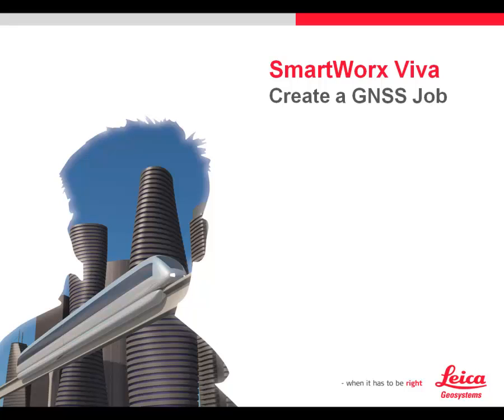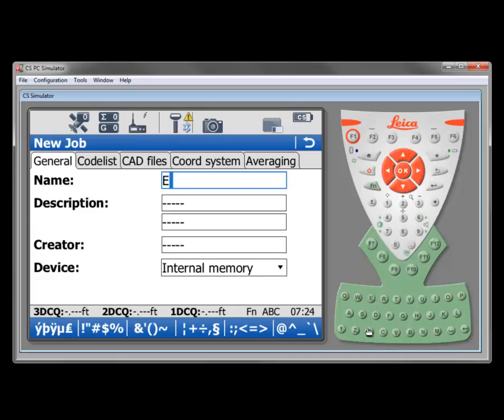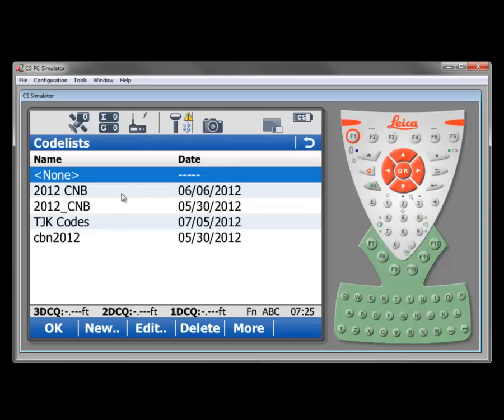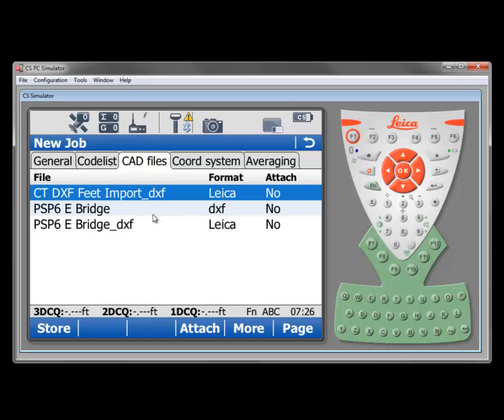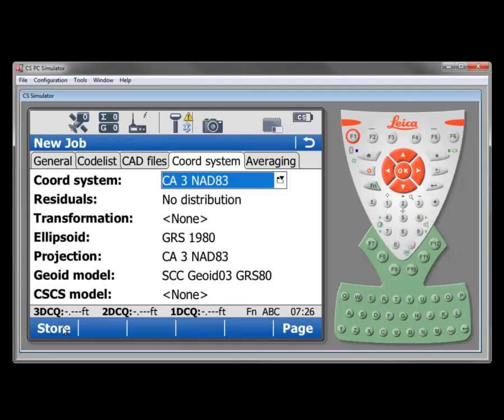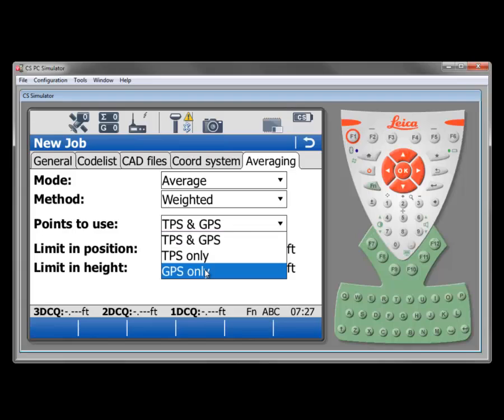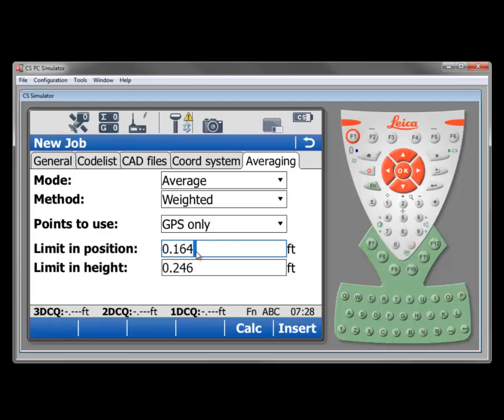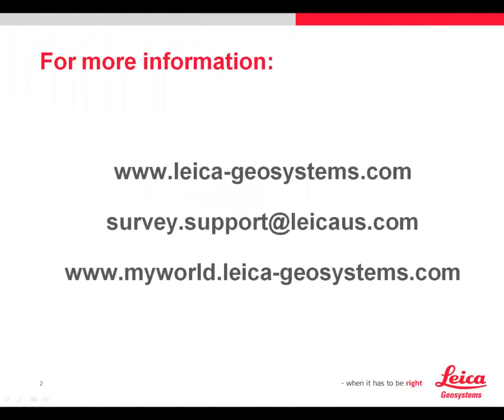Smartworx Viva Video Guide: Creating a GNSS Job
How to create a GNSS job in Smartworx Viva